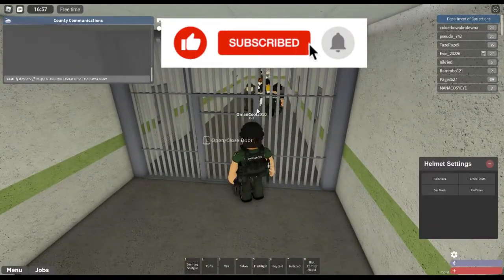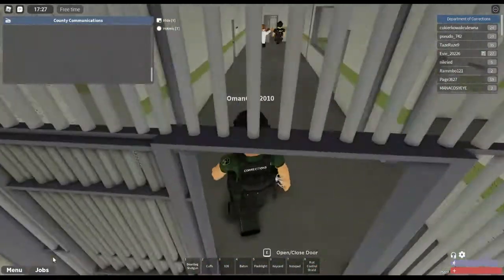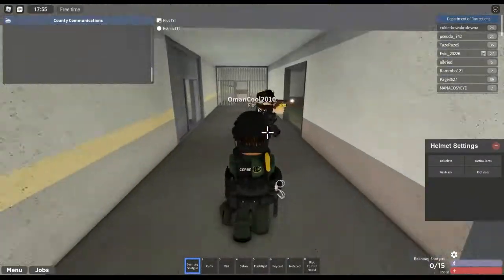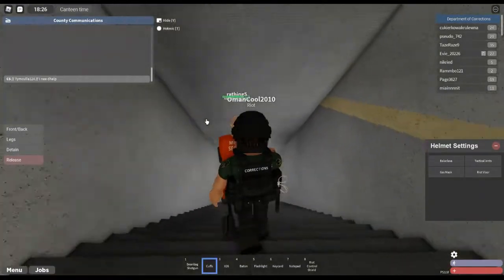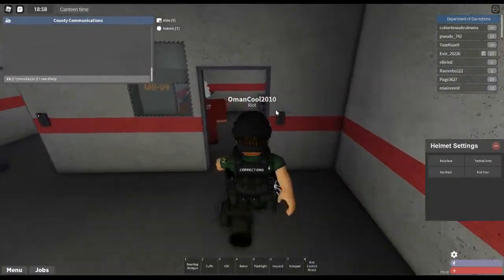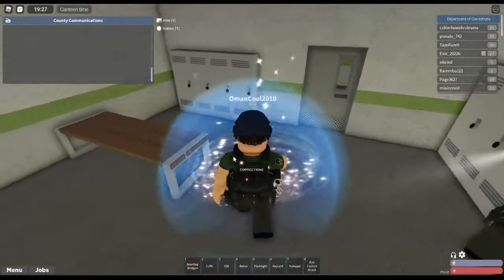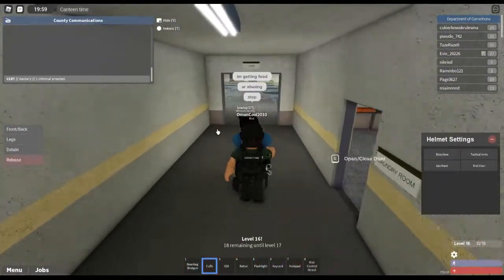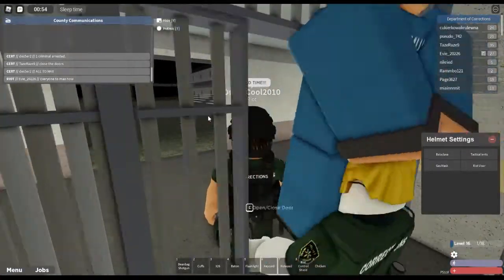PRISON RIOT WHEN CRIMINALS TRY TO HELP INMATES ESCAPE! (County Jail Roleplay, Roblox)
Today I was playing County Jail Roleplay when a riot breaks out and criminals try to help inmates escape!

( I do not accept random friend requests)